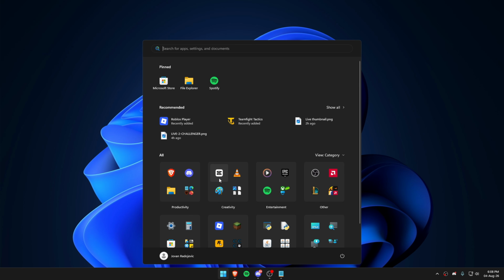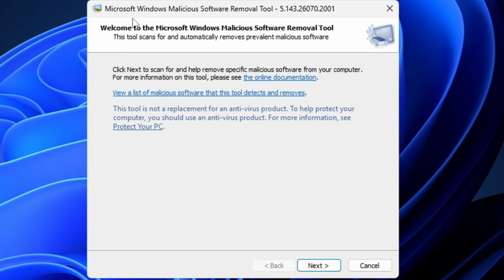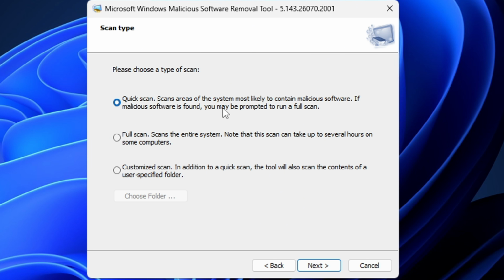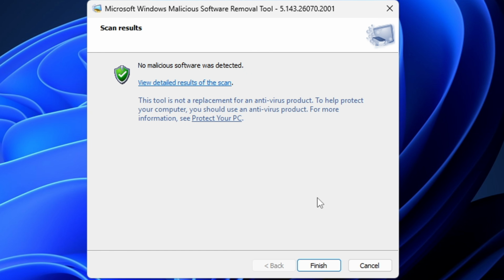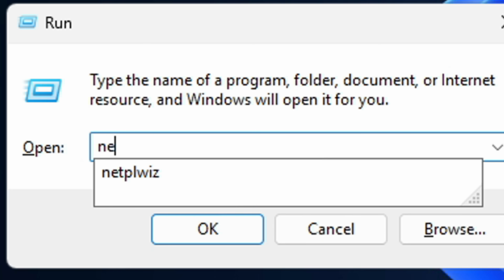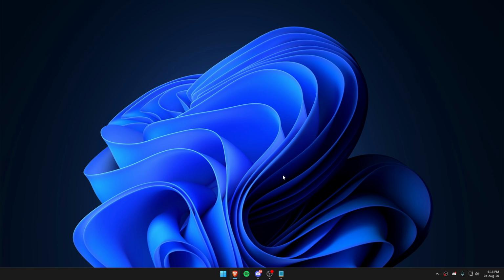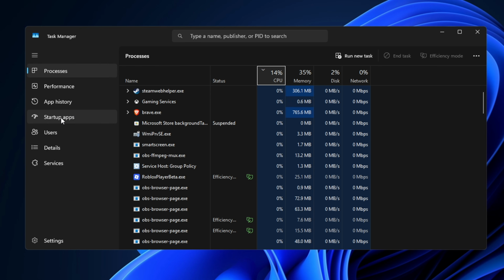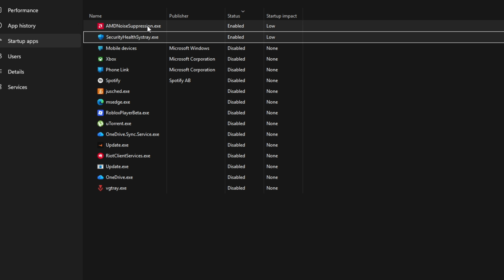How to Check if Your PC Is Hacked in 1 Minute?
I am showing you how to check is your computer maybe compromised by removing viruses if you downloaded them accidently. Also watching do you have on your PC accounts you did not create. After this video, you will be safe.
🖥️PC Specifications🖥️
CPU: AMD Ryzen 5 5600 6-Core Processor 3.50 GHz
GPU: AMD Radeon RX 6650 XT
RAM: 32.0 GB